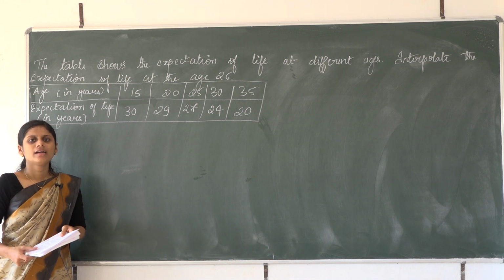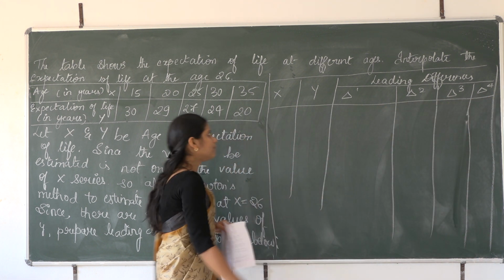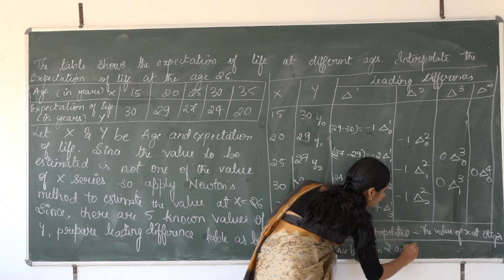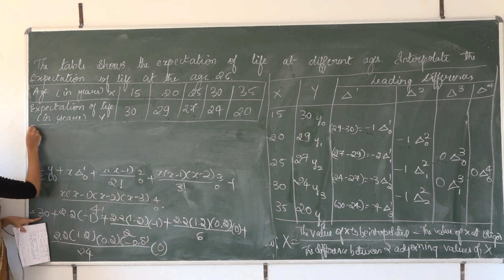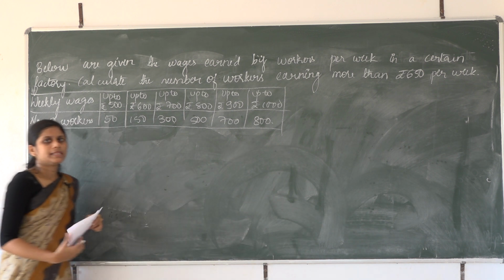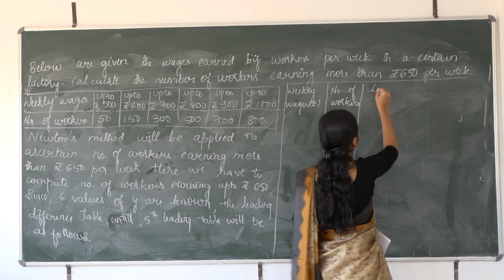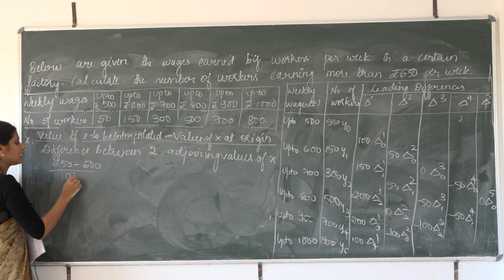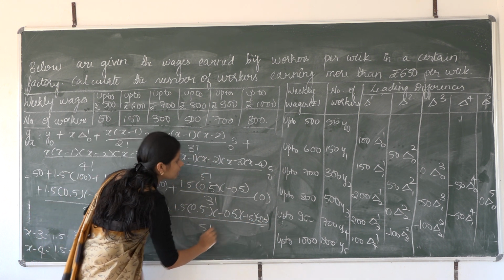INTERPOLATION & EXTRAPOLATION || PART-4 || UNIT-4 || 2ND PUC ||STATISTICS ||BY PROF. TABASSUM